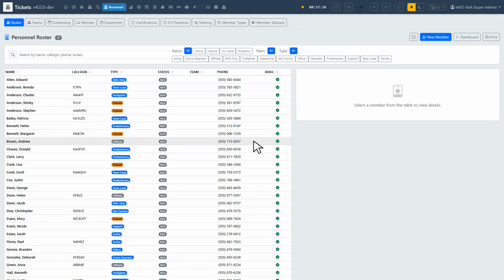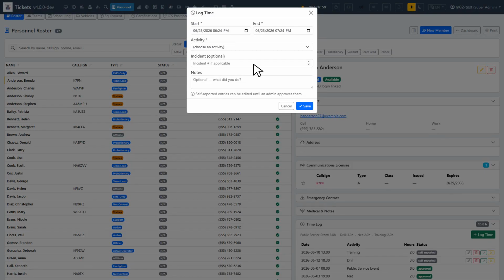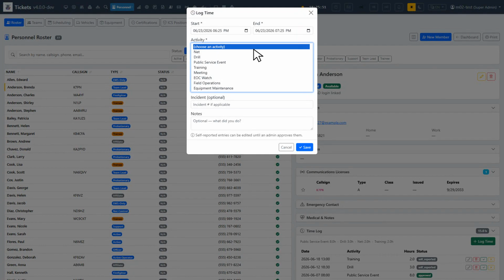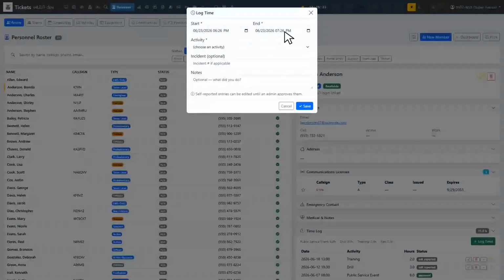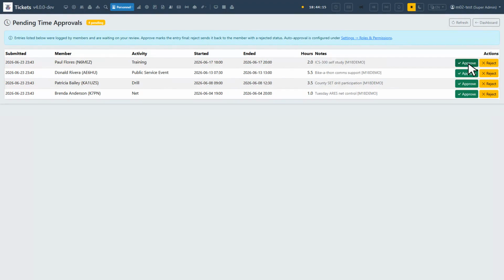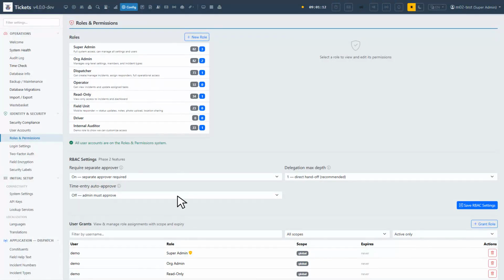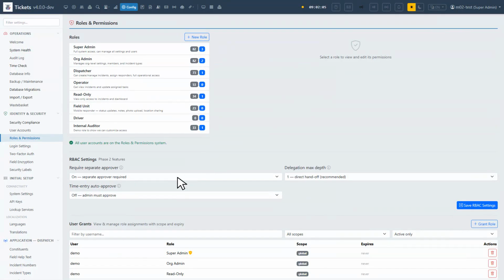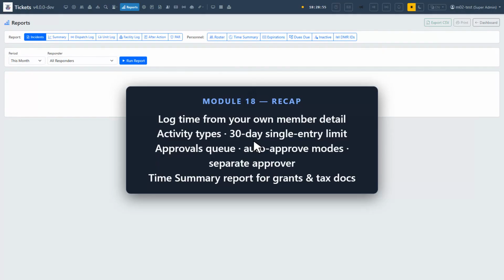Time Keeping — Logging Hours, Approvals & Reports | TicketsCAD Training Module 18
Track member hours: log time with activity types, work the approvals queue, set auto-approve modes, and pull the Time Summary report for grants and tax docs.

In this module you'll learn:
• Logging time from a member's record — 9 activity types, the 30-day single-entry limit, back-dating
• The Pending Time Approvals queue — approve or reject one at a time
• Auto-approve modes (off / on / by activity type) on the Roles & Permissions page
• The separate-approver setting
• The Time Summary report for grant reporting and tax documentation

📋 Module 18 of the TicketsCAD NewUI v4 training series — Tools track. TicketsCAD is a free, open-source Computer-Aided Dispatch system for volunteer fire departments, EMS agencies, ARES/RACES amateur-radio groups, CERT teams, and campus security.

⏱️ Chapters
0:00 Intro
0:03 Intro
0:32 Logging time
1:16 Activity types
1:58 The 30-day limit
2:31 Approvals queue
3:09 Auto-approve settings
3:53 Separate approver
4:07 Time Summary report
4:35 Recap & next